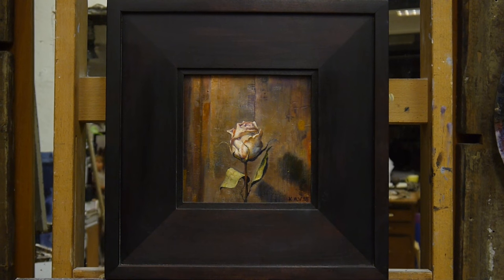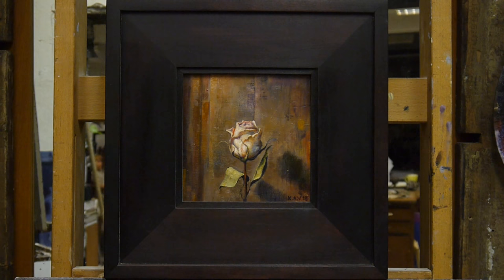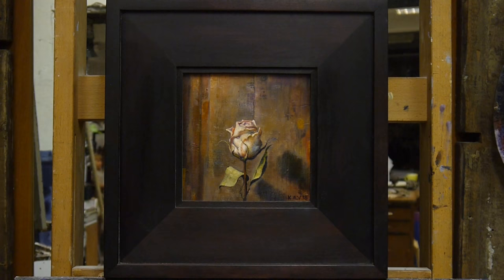Artist and Painter Knut Andre Vikshåland - How to paint a small dry Rose - Oil painting Time lapse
There will be a lottery for my patrons every month and for 5 dollars you can be a part of it as my patron grows the prices will grow :) check it out :)
 Tutorial
Still life painting time lapse movie

In this Still life painting time lapse movie I do a still life oil painting demo where I show you how to paint rose slill life from natura. you can se  how to use oil colors , how to use the oilpainting blending and brushwork , how to use transparent oil paint and more This is a free oil painting course where i give you basic painting tips. I hope you enjoy this Oil painting demonstration. Fell free to ask questions or leave a coment and please give the video a tumbs up, share it on sosial media and put it in to your playlists , this will be realy helpfull :) If you like to support my channel and art work you can donate or become a patron , thank you :) I do make these videos to help others to become better painters and it makes me glad to hear that some of you get inspired to take up the work again or get better. As Horace Mann did say, Be ashamed to die until you have won some victory for humanity This is my little contribution

please send personal message if you send friend request , profiles that look fake will not be added , THANK YOU :)

If you like you can joyn my facebook groop

 webpage